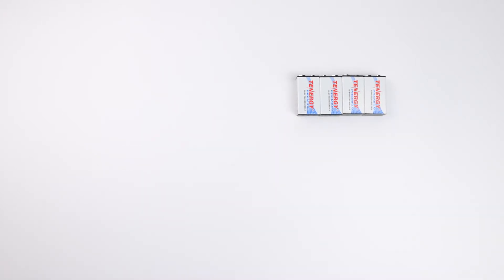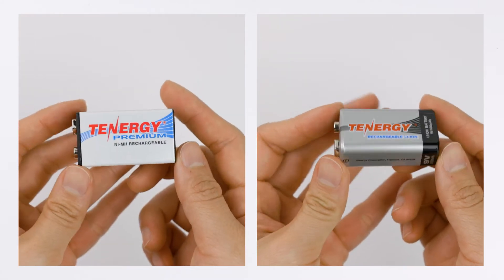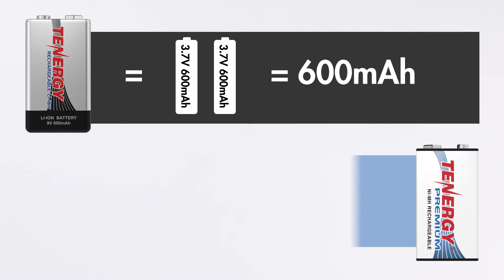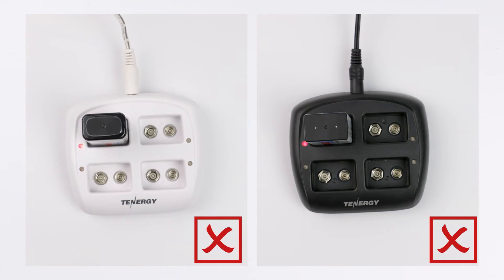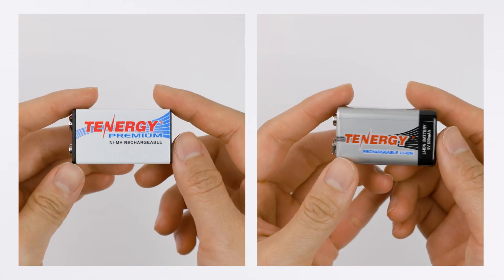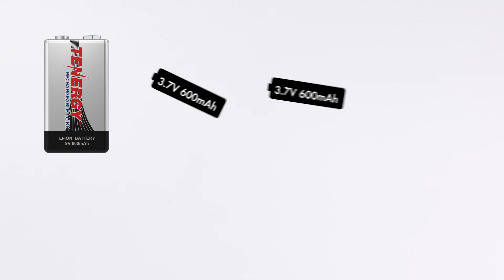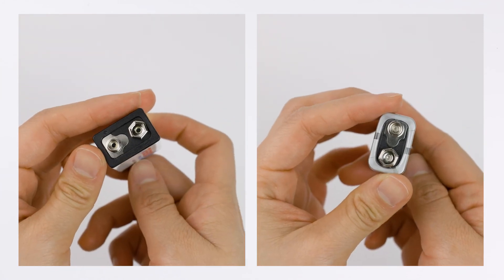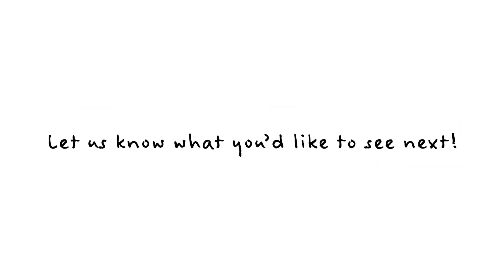The differences between Li-ion and NiMH 9V batteries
We explore the pros and cons between NiMH and Li-ion 9V batteries and chargers to help you decide on the right one for you.

WHAT YOU'LL SEE:
00:00 Intro
00:22 What is a 9V battery?
00:37 Similarities between NiMH and Li-ion batteries
01:05 Similarities between NiMH and Li-ion chargers
01:33 Capacity differences
02:35 Charging method differences
03:49 Voltage differences
05:15 Which one is right for you?
06:33 Outro